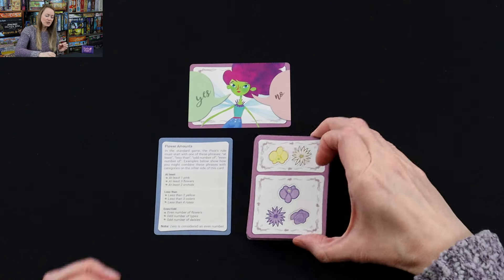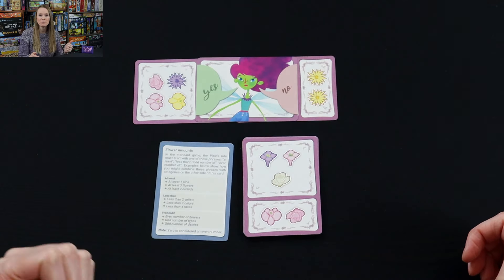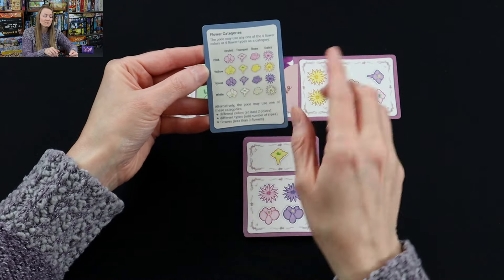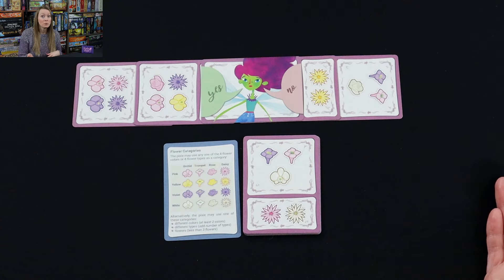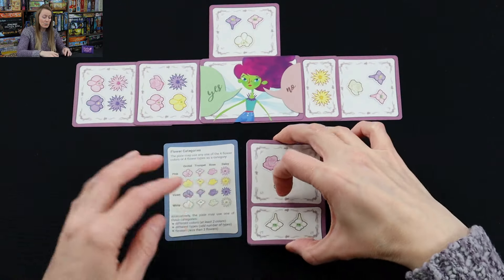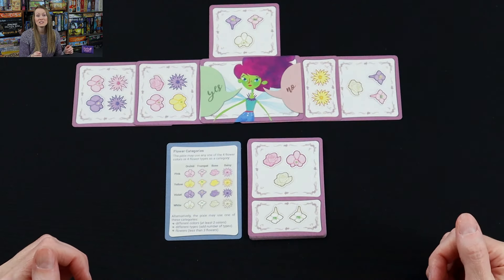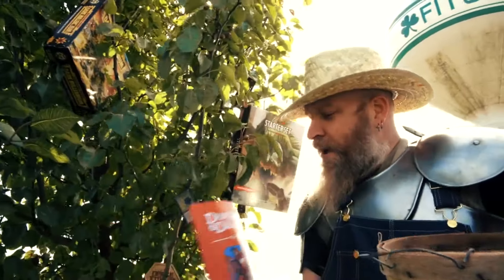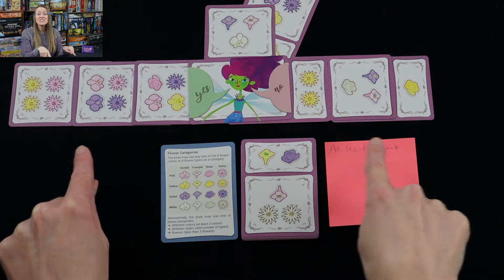Take a Turn or Two of PICKY PIXIE | A Deduction Card Game!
For those who delight in puzzling out clues, you won’t want to miss this little game. I give you a taste of what it's like to guess the pixie's favorite rule in this video!

Each player will get to be the Pixie, setting the rules for what they will or will not eat - whether based on number of flowers, even or odd numbering, color, or type (as examples).

Then players get to try and gain more information with their cards, and can guess…but each wrong guess scores points for the Pixie player.

Balance between guessing too early and waiting too long - since if you guess right you score based on cards left in the deck - and try to figure out what that Picky Pixie is hungry for!

Intro Sequence Credit: R Charles D Stuart